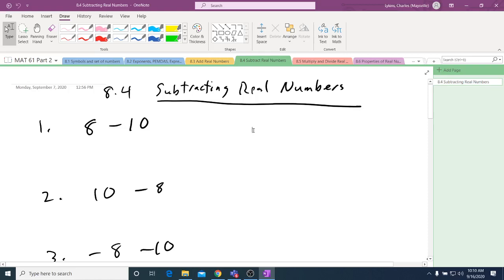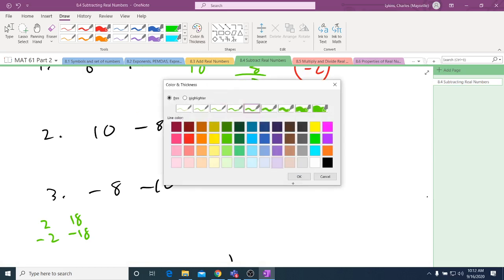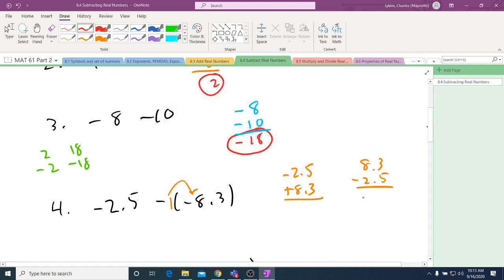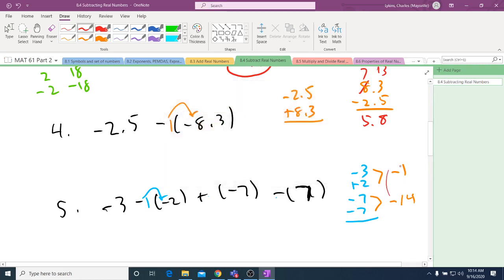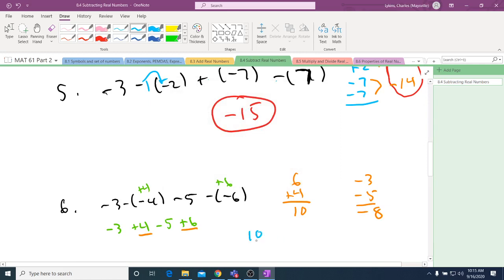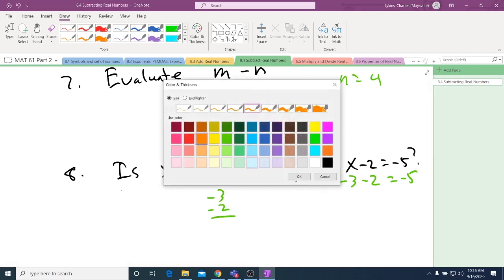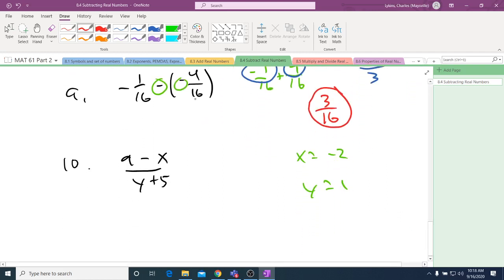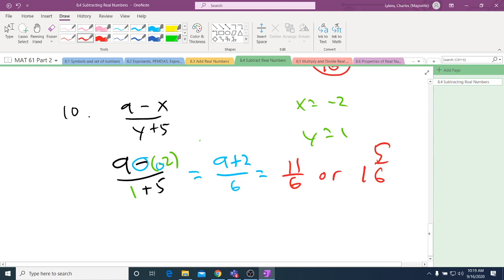8 4 Subtract Real Numbers